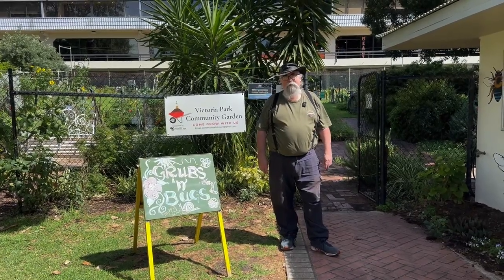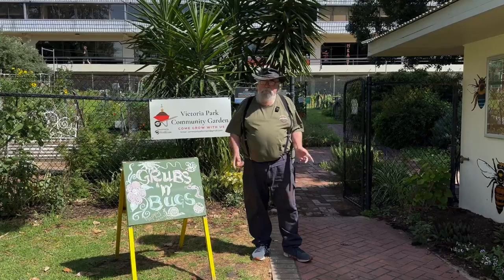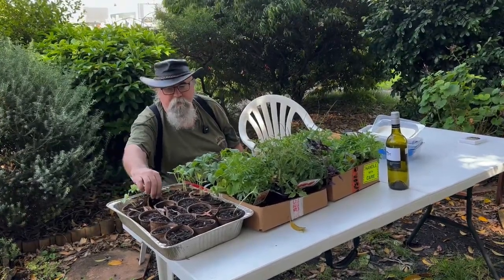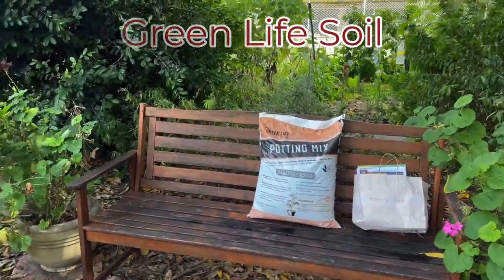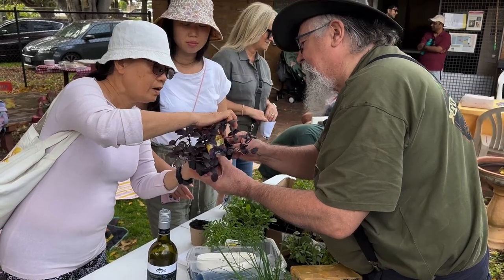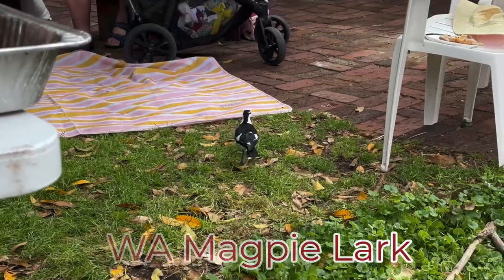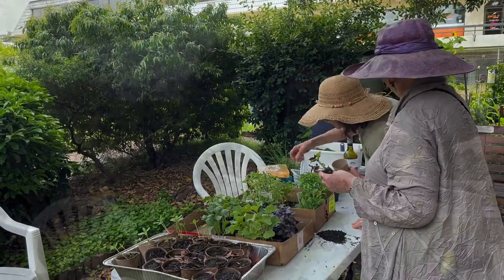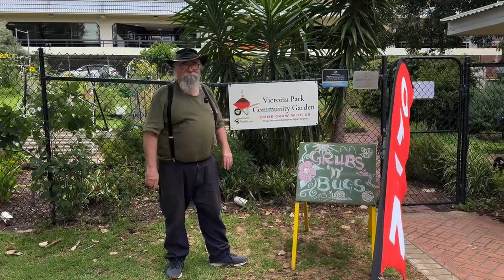Gardening with the Grubs and Bugs: A Curmudgeon's Delight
Join us for a morning of planting, fun, and community at the Community Garden's Open Day for Seniors Week! We'll be teaming up with the Grubs and Bugs Playgroup to introduce toddlers and seniors to the joys of gardening, while also learning about the importance of eco-friendly practices.

Our special guest, the Cultivating Curmudgeon, will be on hand to guide us through the planting process and share his expert tips and tricks. We'll be using eco-friendly pots made from recycled materials, and we'll be planting a variety of seedlings that will benefit the community and the environment.

This event was open to all ages and abilities, so come and see what we got up to with a morning of hands-on learning, laughter, and connection. We guarantee you'll leave with a sense of accomplishment and a renewed appreciation for the natural world.

Link to the pots

Community garden
Seniors week
Toddlers
Planting seedlings
Eco-friendly pots
Cultivating Curmudgeon